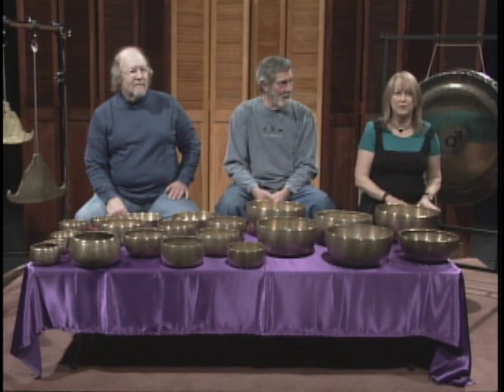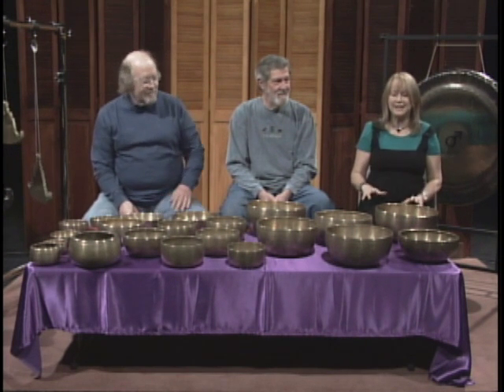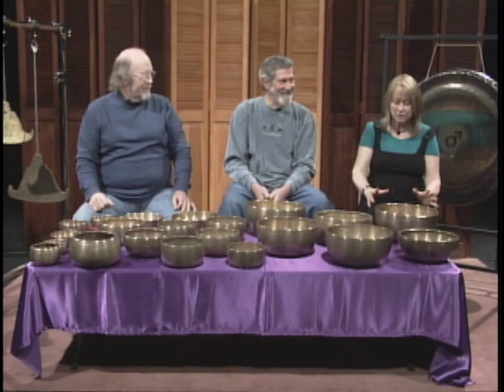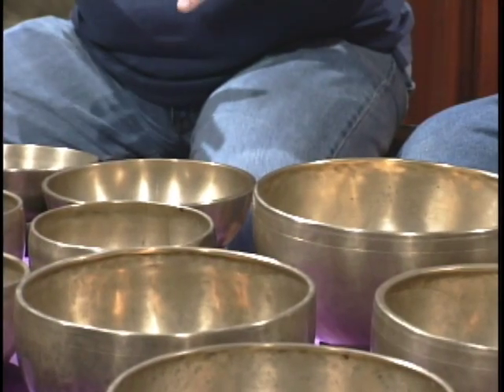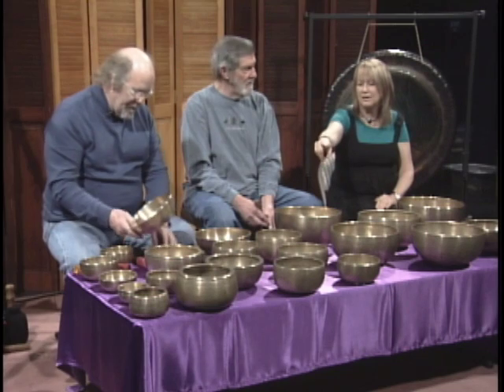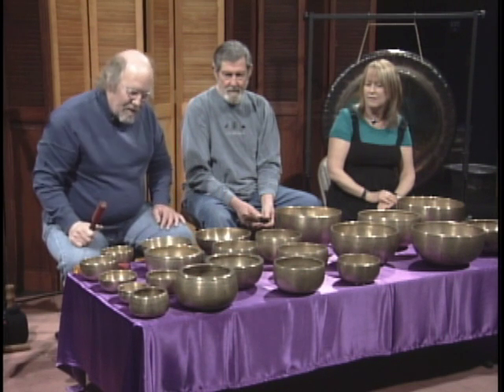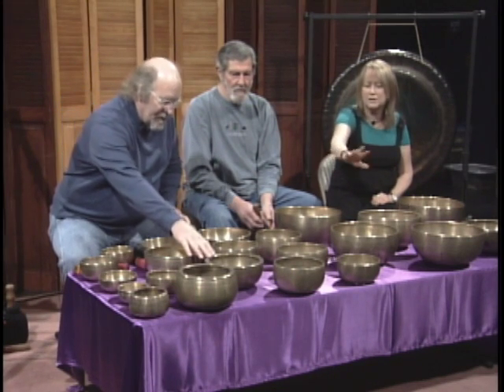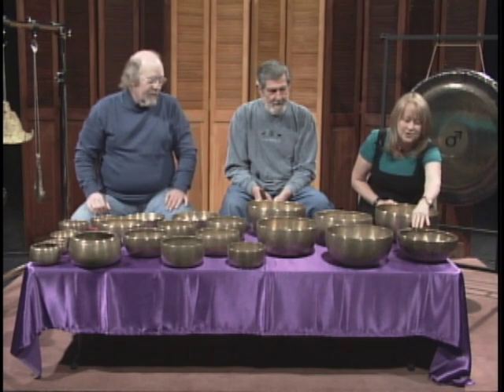JKA S13 E04 407 Singing Bowls Part 3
The Open Heart Open Mind singing bowls folks are back with another singing bowl concert. Originally recorded April 2013 at Thurston Community Television.

The Just Kidding Around show can be seen on TCTV Channel 22 in Thurston County, Washington on Wednesdays at 7pm, Saturdays at 10:30am, and Sundays at 7:30pm.